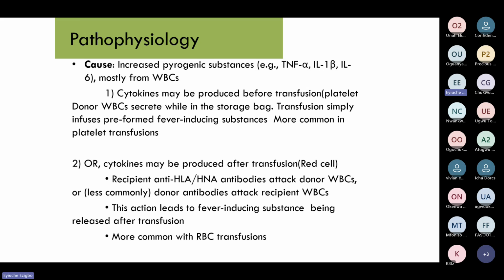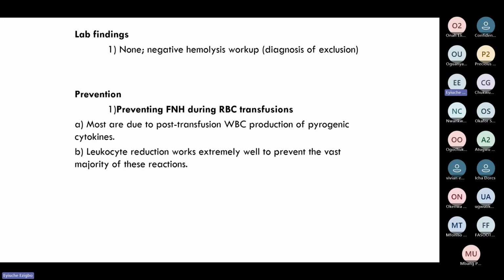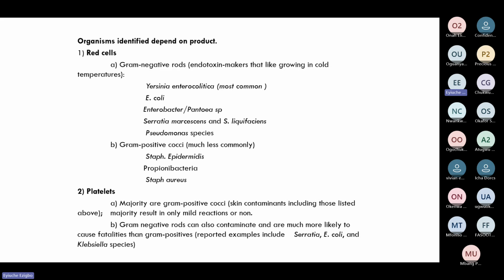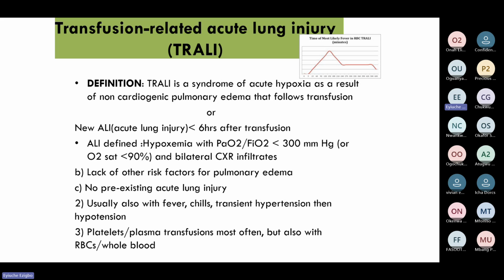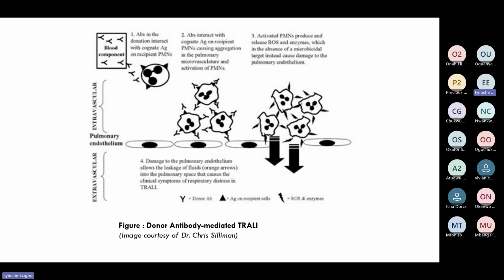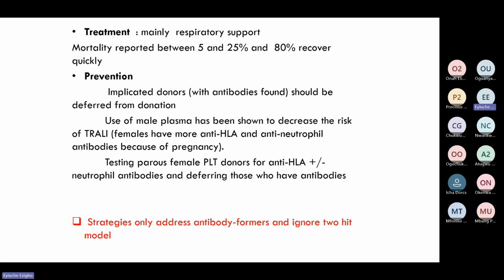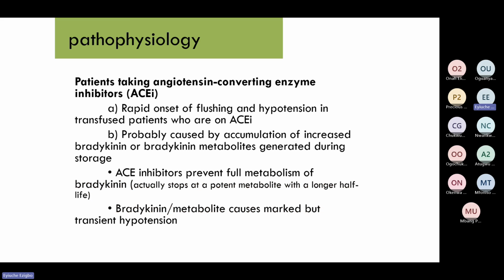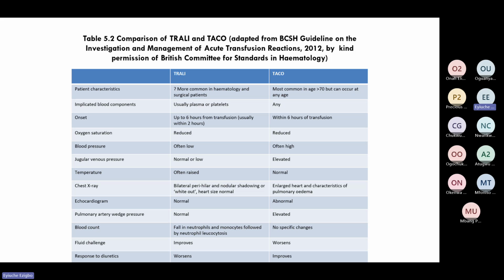Transfusion Reactions 2 2024